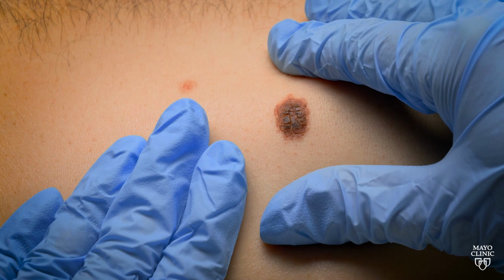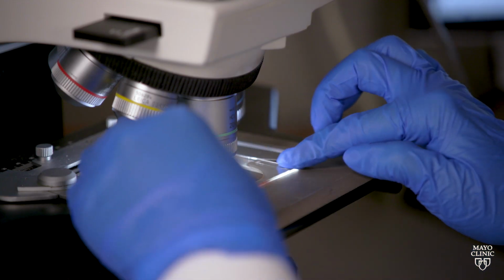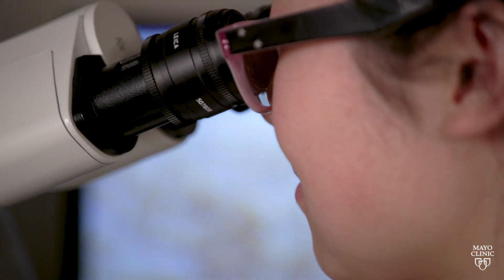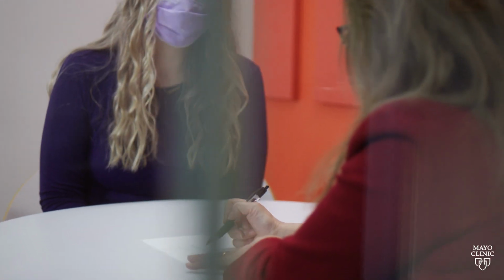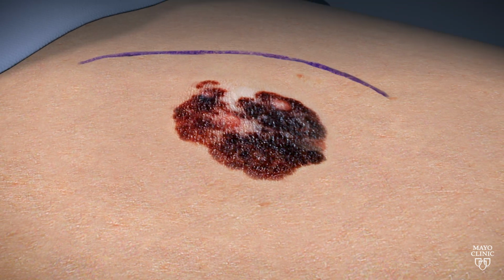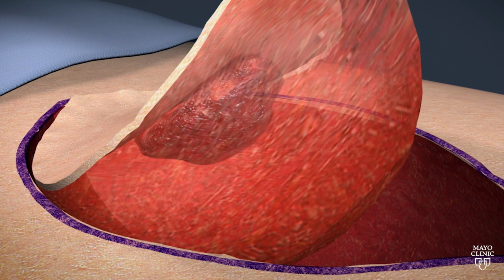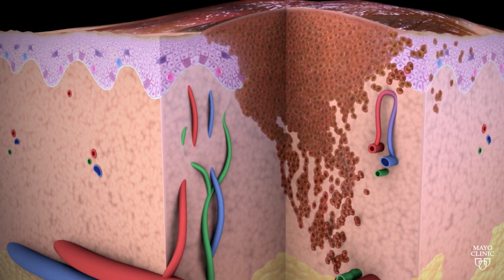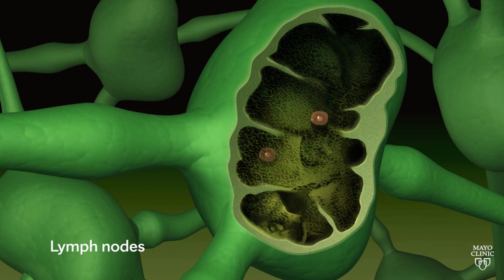Treatment of Melanoma at Mayo Clinic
Mayo Clinic offers individualized care for patients with melanoma of all stages. Our expert team provides advanced treatments, including minimally invasive surgery and intralesional therapy. With our focus on innovation and patient-centered care, there is hope for every patient.

Patients with melanoma at all stages can receive expert, individualized care at Mayo Clinic, and care plans usually start with surgery.